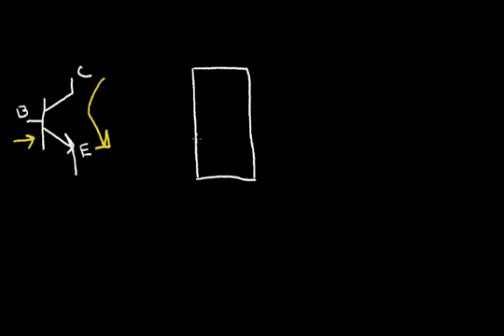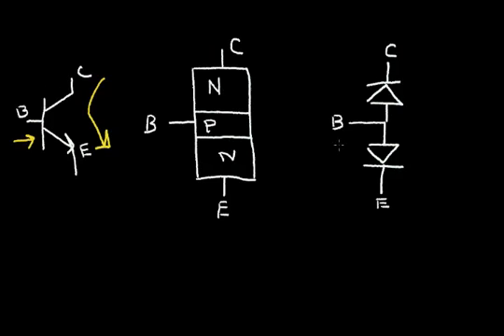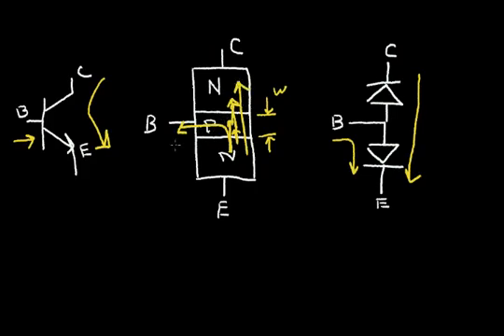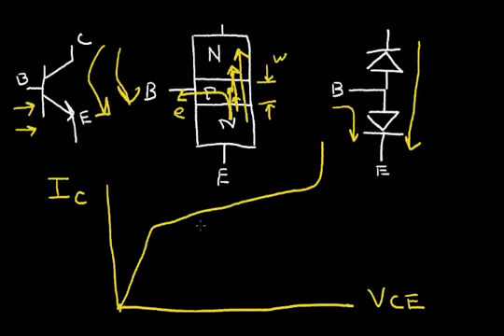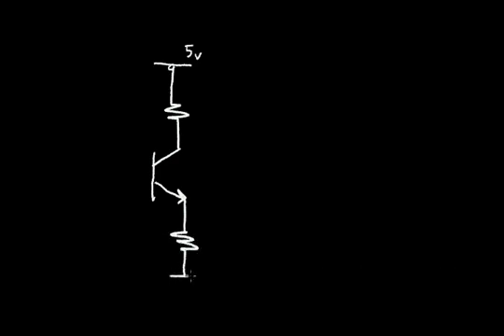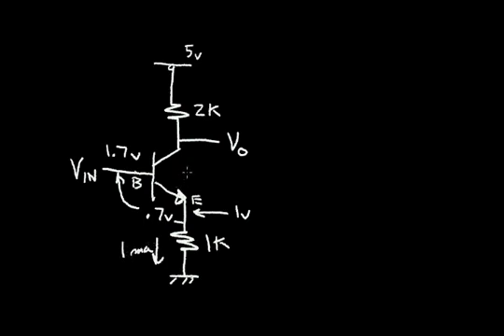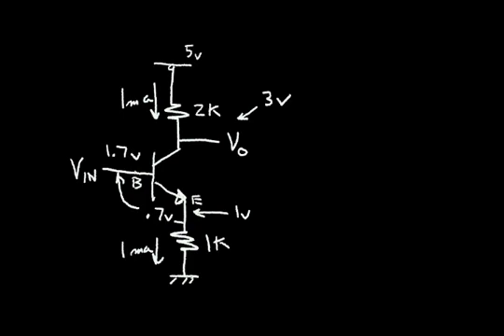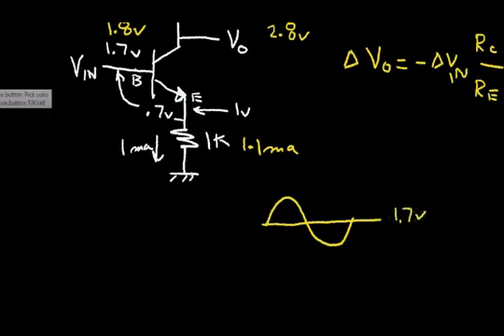NPN Bipolar Transistor Overview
The NPN bipolar transistor is explained. Beta is Ic/Ib. The current voltage relation for the NPN is examined. A simple NPN voltage amplifier is designed.